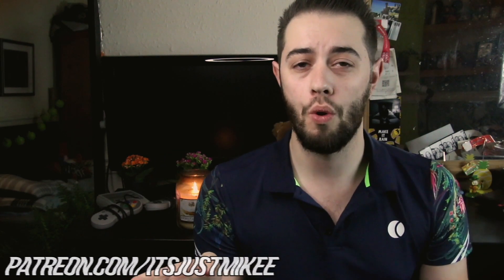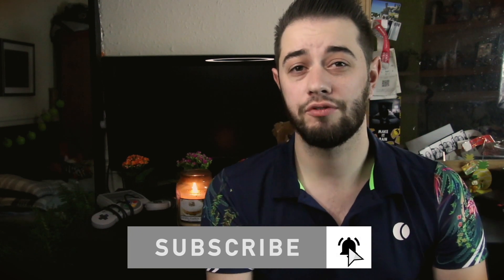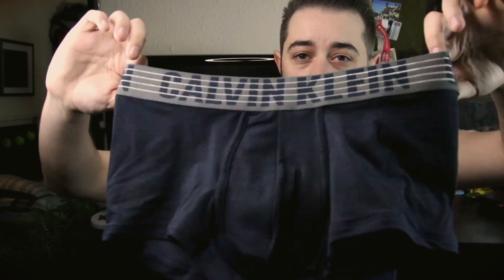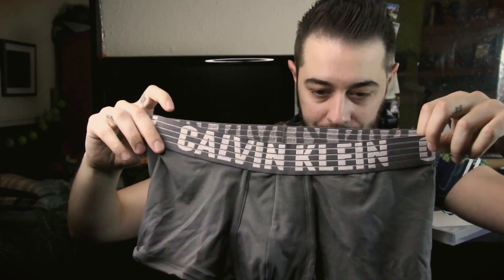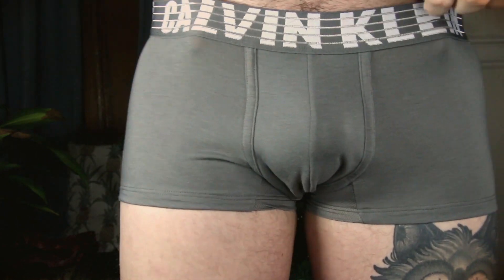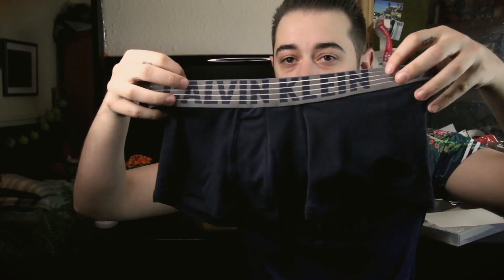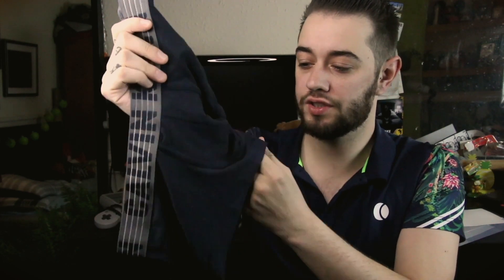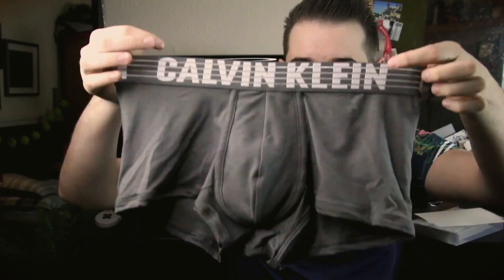Calvin Klein Performance Sports Underwear Try on Haul!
Open Me !!

Social Links -

Hi Guys in this video I showcase the Performance Range of underwear that Calvin Klein brought out that was designed to have the best support and quality for the gym life and high intense workouts that you may have as an athlete or someone who is a an active gym goer. I have two different Low rise trunks that are in this video  one pair of undies that are and the other a slate grey.

These pairs of low rise trunks have some really nice features that are really key for these to be a performance underwear.

First off the bands on these pairs of trunks feature a ventilated band which is a cool features since it keeps you cooler on your waist and make you less likely to perspire, this is something really nice and unique it makes the band lighter.

the next cool feature is the inside has a special  mesh pouch to separate your balls and to keep contact from skin at a minimum to reduce friction and chaffing not only  that this feature keeps you more ventilated and breathable so you wont sweat/perspire as much. This will keep your performance level at a high and optimum.

Next the fit is a low rise trunk fit which means it sits lower on the hip and its tighter on the leg so this means you won't have any ride ups while you're working out this will keep you from adjusting when you really don't want to be.

Overall these pairs of underwear are really amazing and they are really key for anyone who likes to go to the gym or do any high athletic sports this is perfect for. I do recommend trying a pair if you do see them in a outlet near you.

I do wish I could find these in a hip brief style as I think it would be a really fun a cool underwear shape in this design and something I would wear way more for those hot summer gym sessions, I'm surprised there isn't a jock strap version of these since a jockstrap is more geared towards american football and sports.

I hope you guys enjoyed this video try on, this was really fun to make and if you would like to see more different brands for me to try for you guys please leave your suggestions in the comments below and il be sure to get back to you